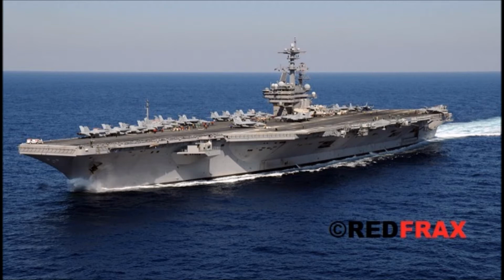The Shocking Story of How Sweden 'Sunk' a U S Navy Aircraft Carrier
CREATED BY RED FRAX NEWS COMMUNITY